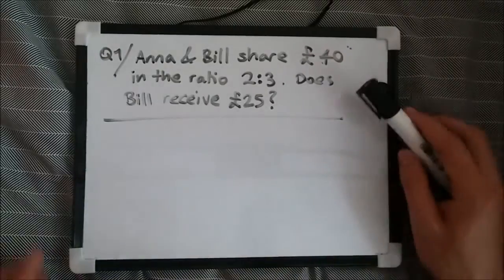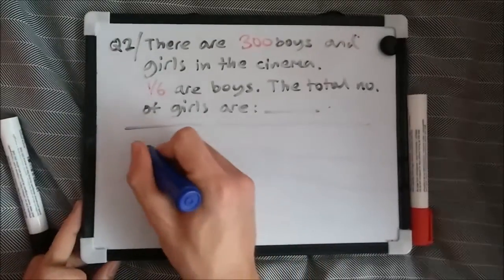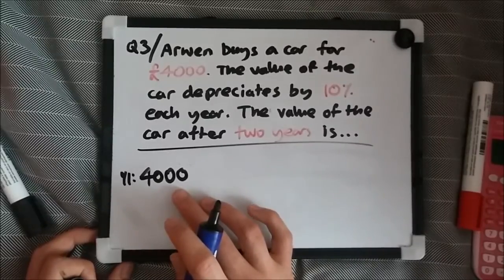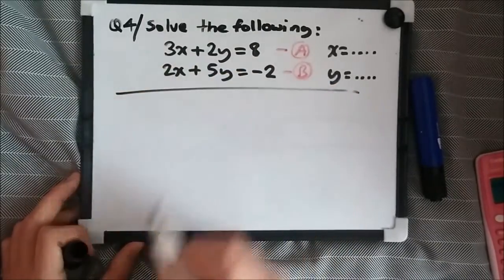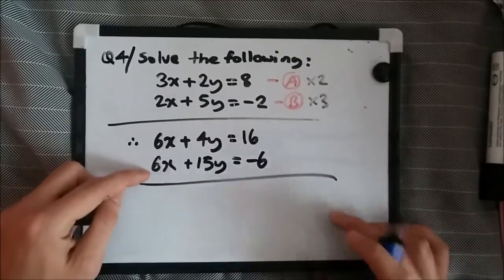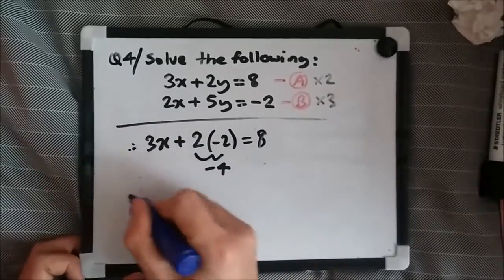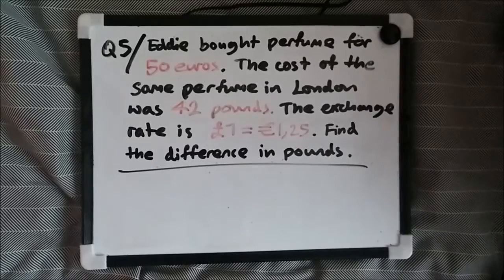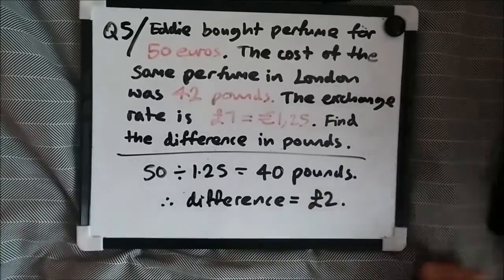BPP Business Mathematics 2015 Exam // Worked Solutions for Problem 1, 2, 3, 4 & 5